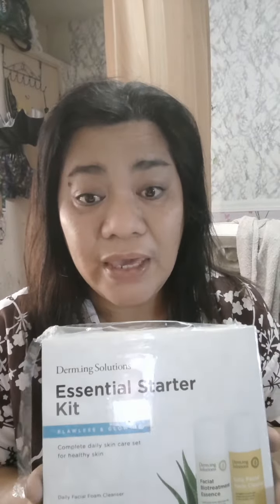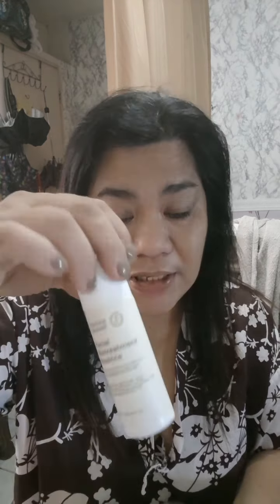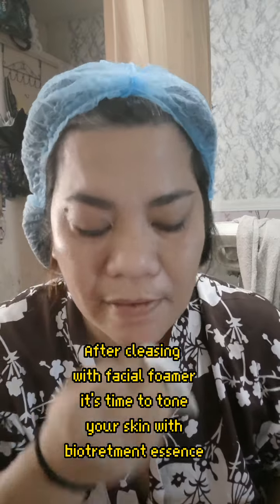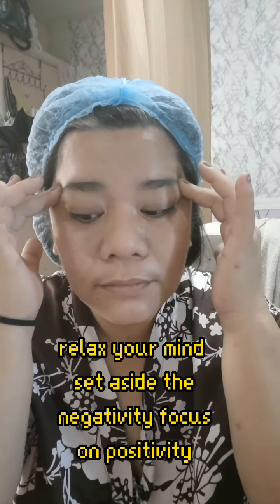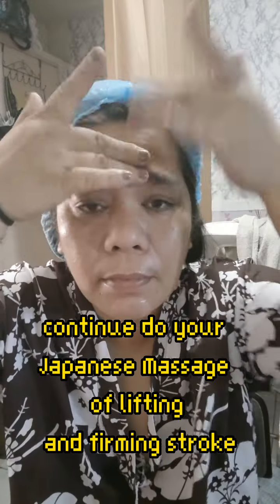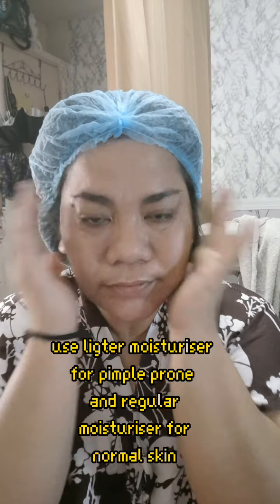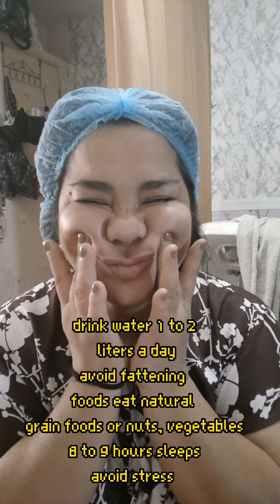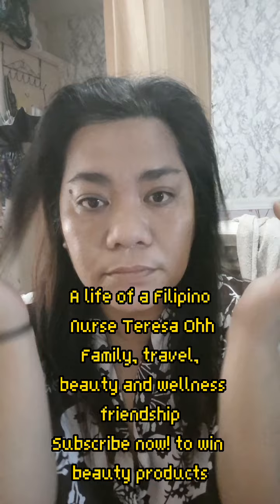Skin care Routine for Aged Skin by Trusted Brand by Nurse Ohh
Skin care Night Routine...